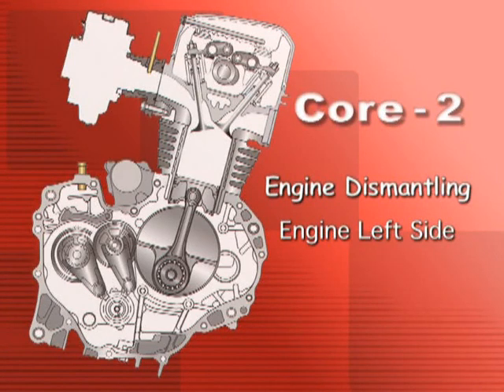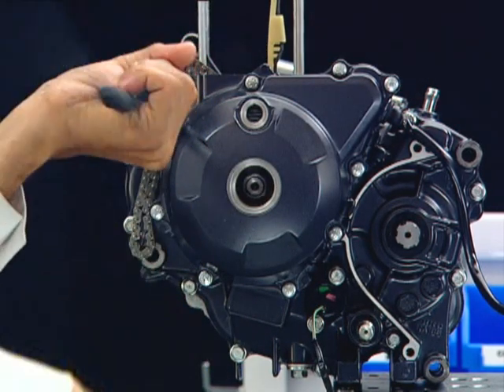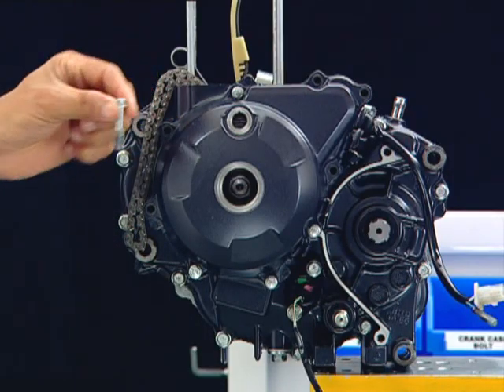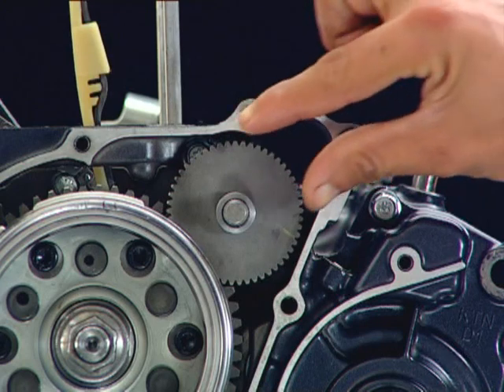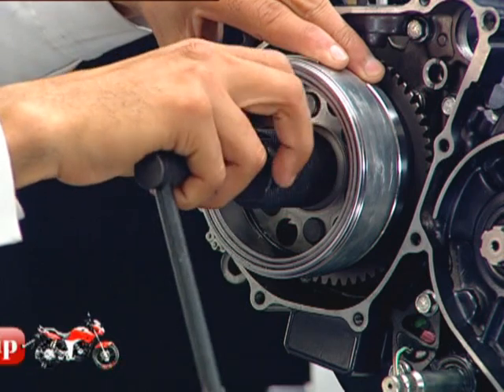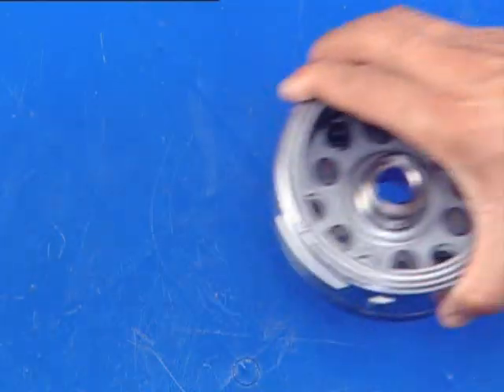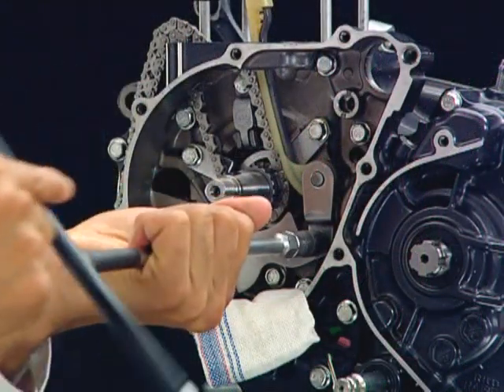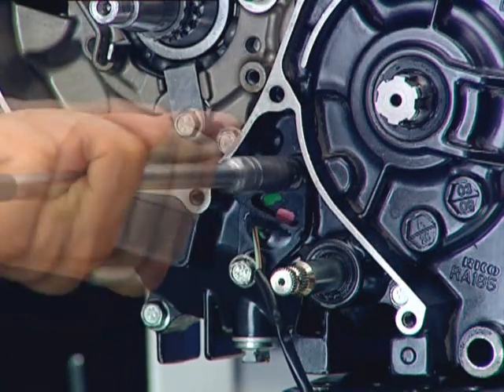Hero Honda Training Film Part 03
Glimpse of the training film on Left side of engine dismantling